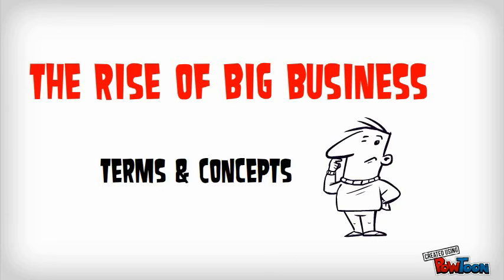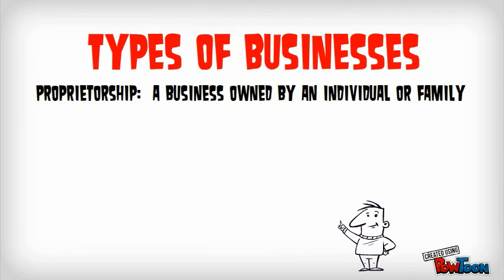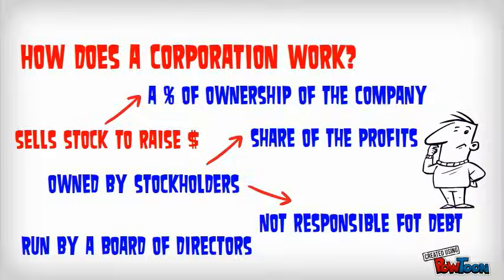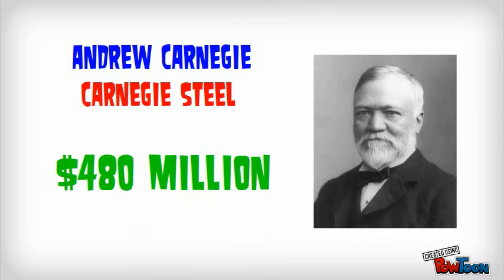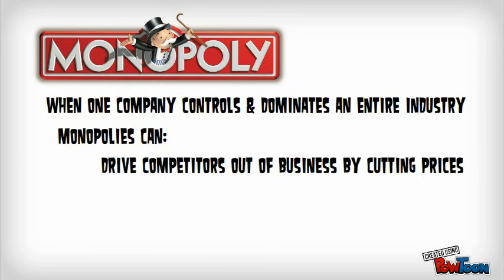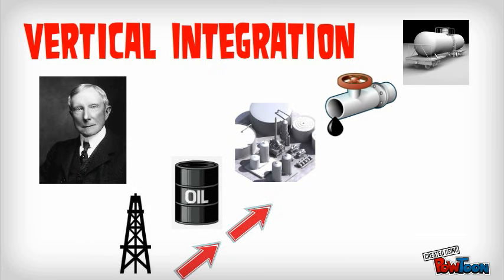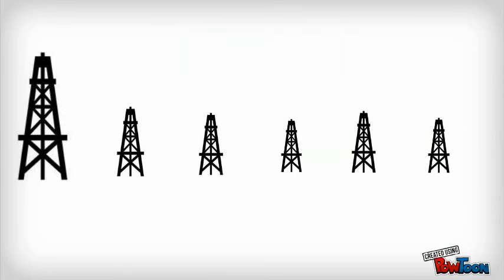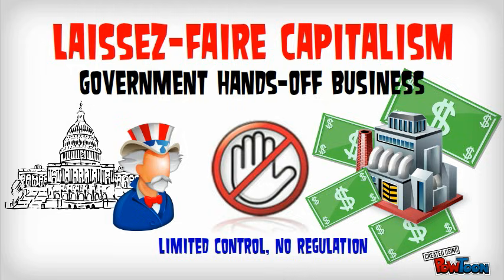Rise of Big Business